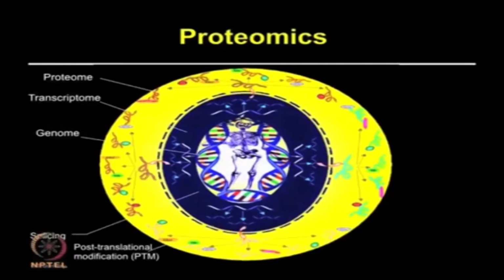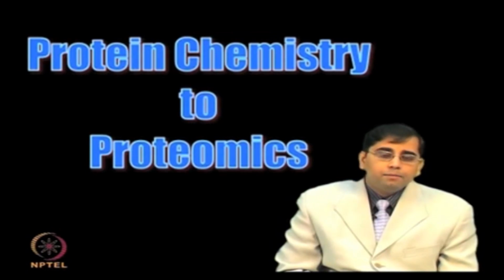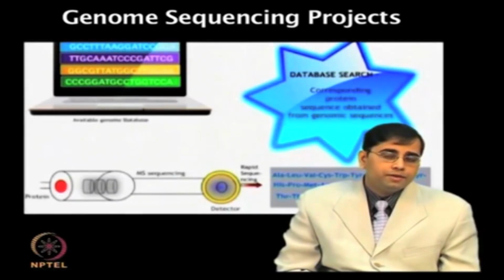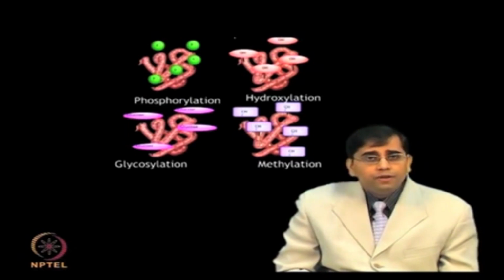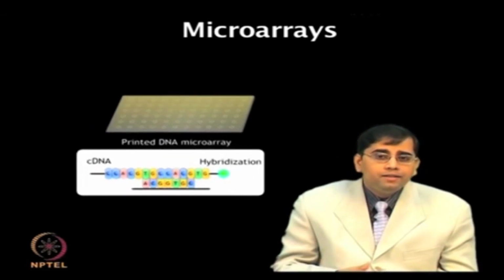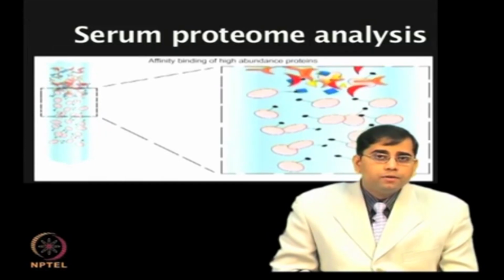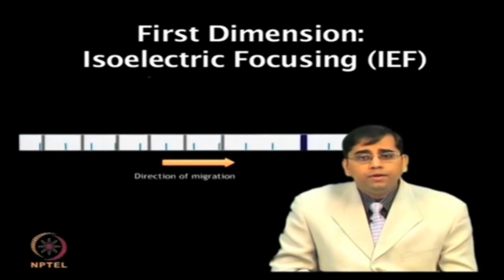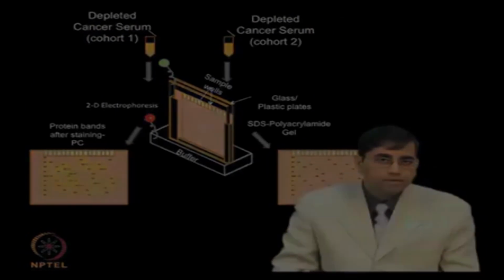Introduction to proteomics